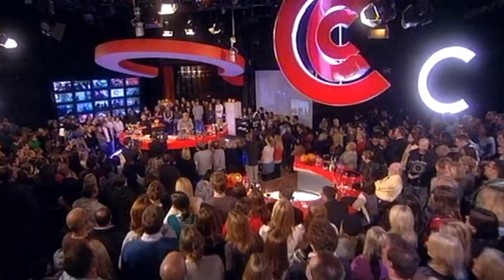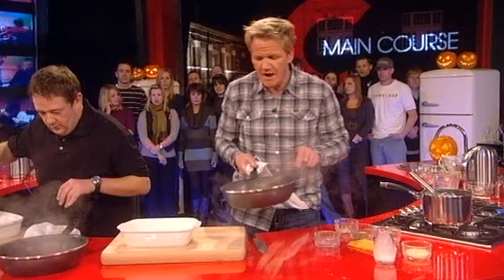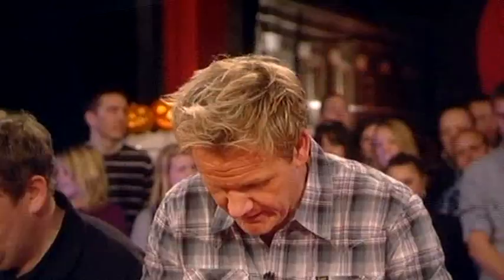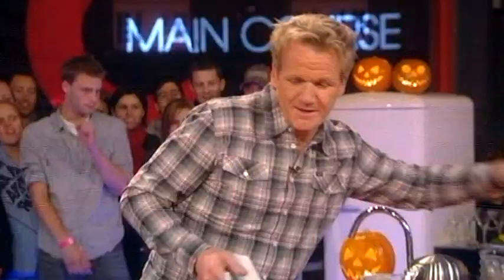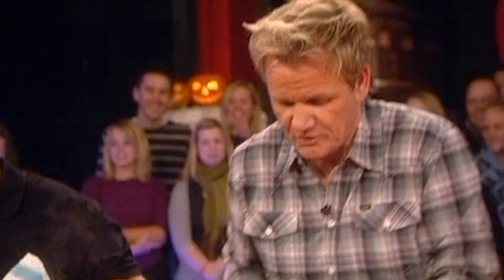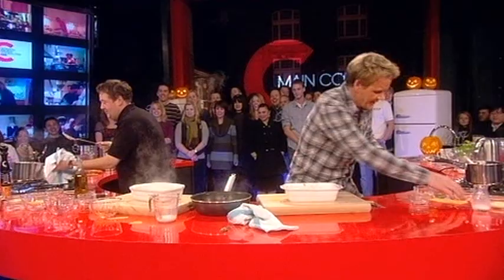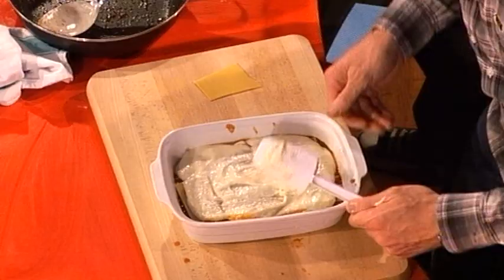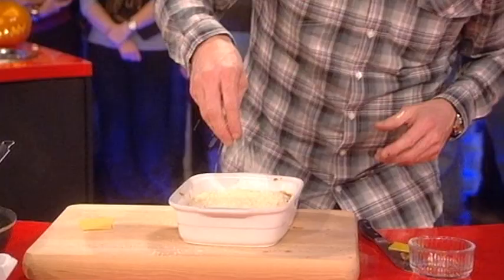Assembling Lasagne with Jonny Vegas | Gordon Ramsay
Gordon Ramsay shows Jonny Vegas how to assemble a classic lasagne. Funny cilp from Cookalong Live.